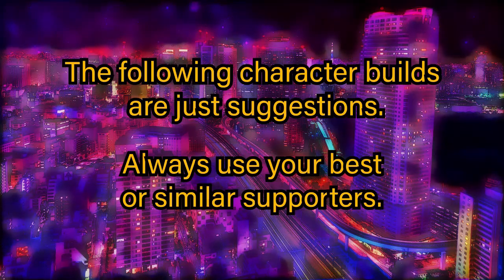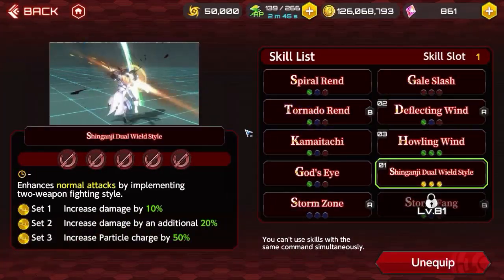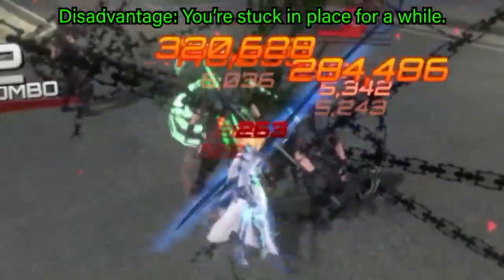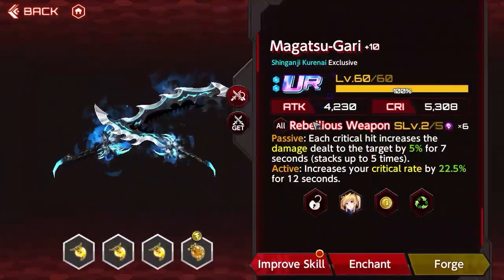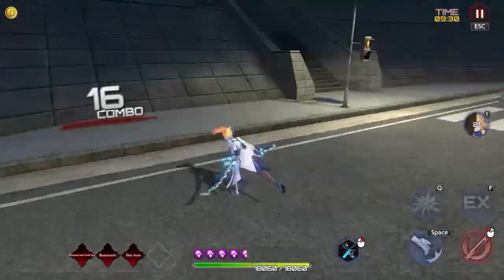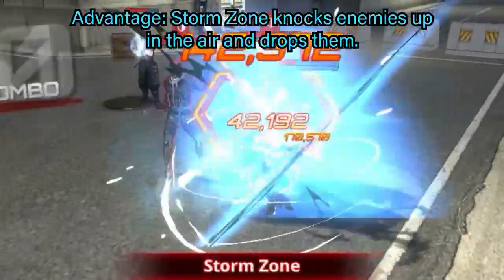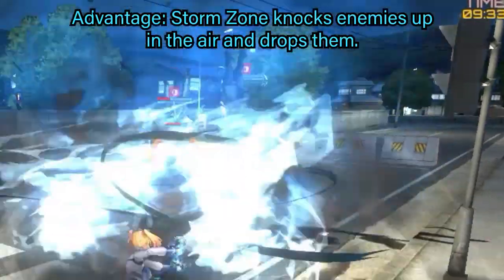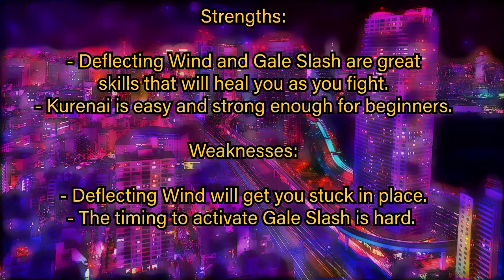Character Builds for Shinganji Kurenai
00:00 - Opening
00:26 - Green Build Howling Wind
03:24 - Red Build Gale Slash
06:21 - Blue Build Storm Zone
10:29 - Closing